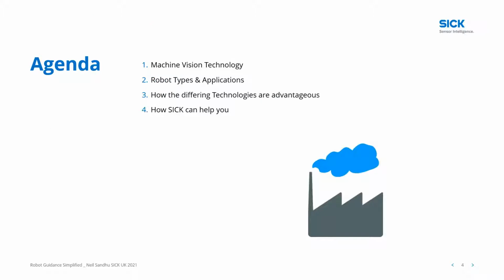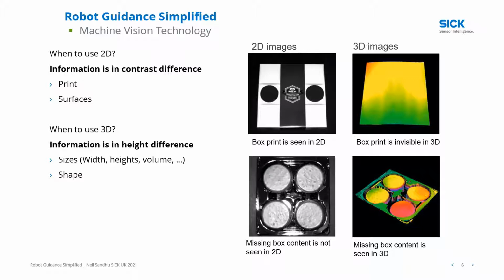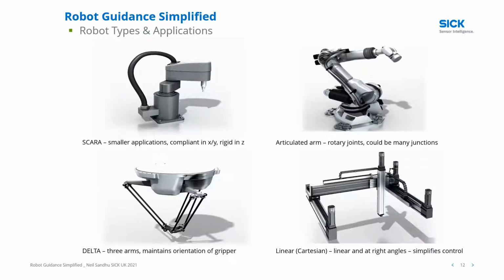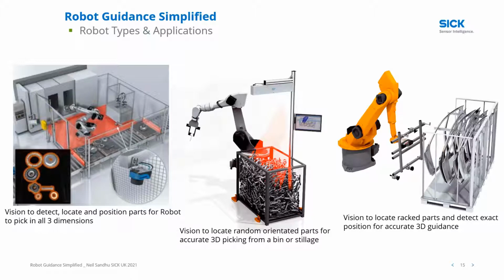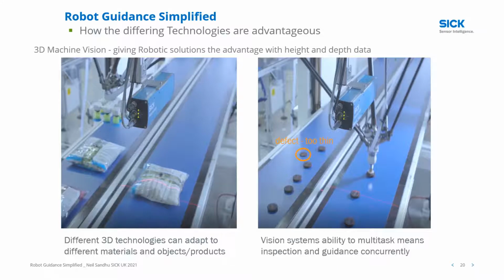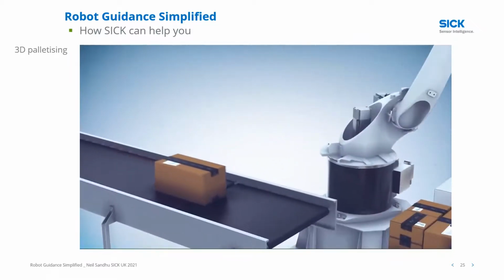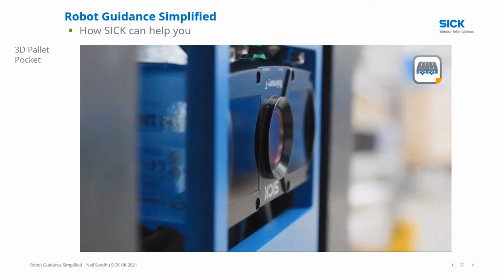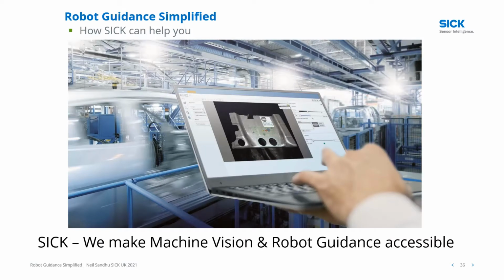Robot Guidance Simplified | SICK UK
A look at the various Machine Vision Technologies and how they can be easily adopted by Robotic Solutions to provide the guidance and vision, needed to carry out their tasks with reliability and accuracy. The video looks at how the differing technologies can use their specific advantages to give the most robust solutions.

Presenter: Neil Sandhu - SICK UK Product Manager for Imaging, Measurement, Ranging & Systems

Further info:
SICK Sensor Solutions for Robots